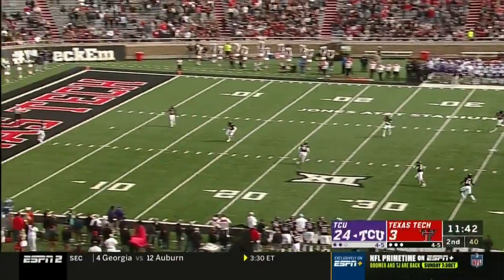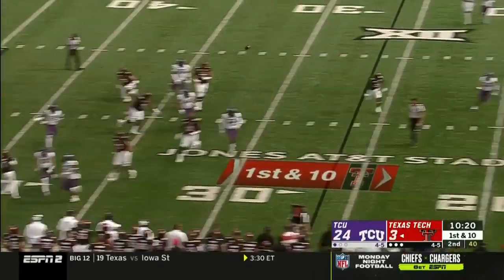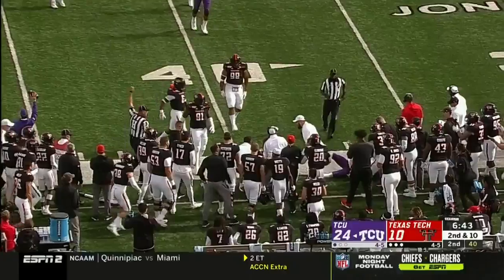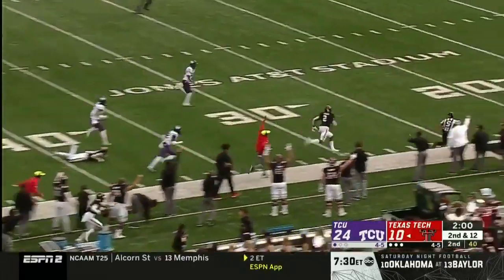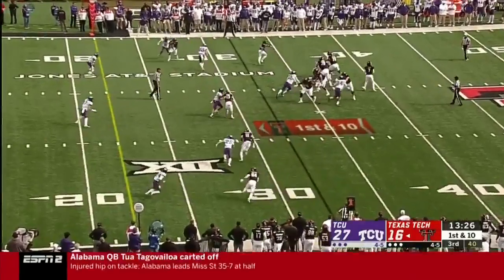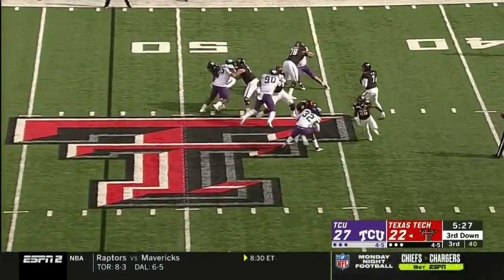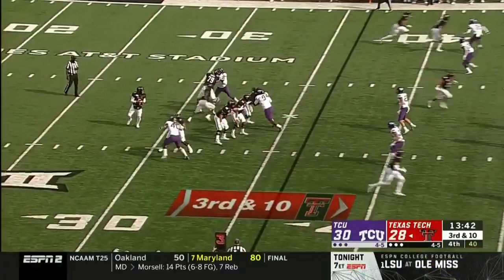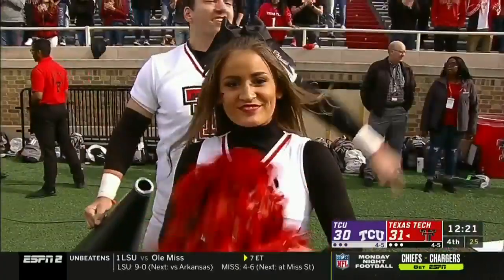Texas Tech Football vs. TCU: Highlights | 2019